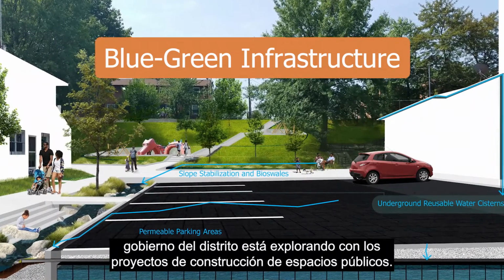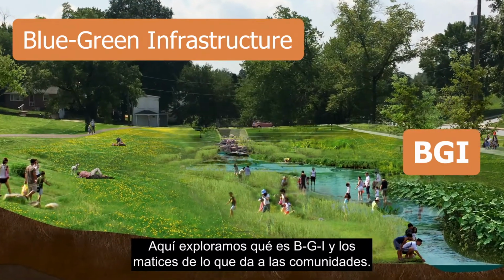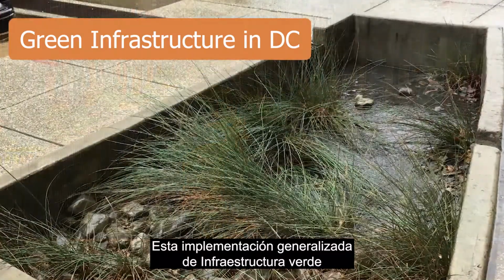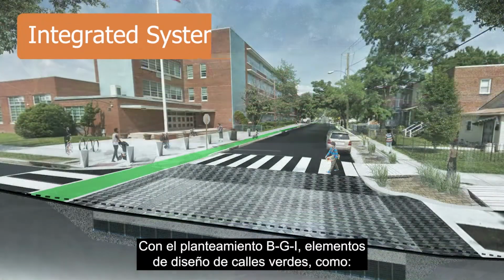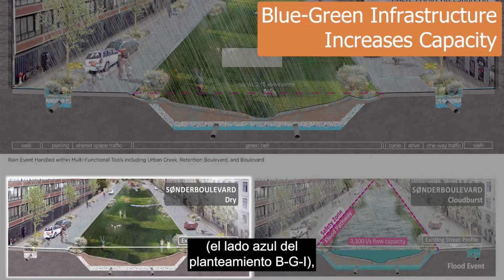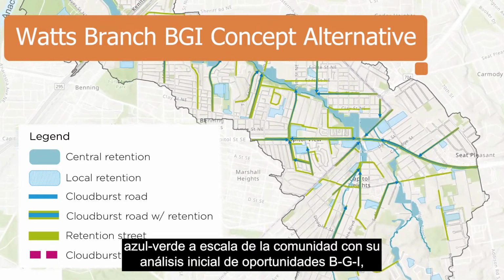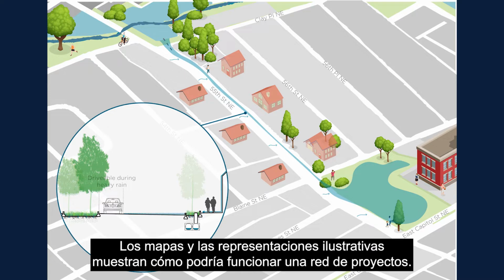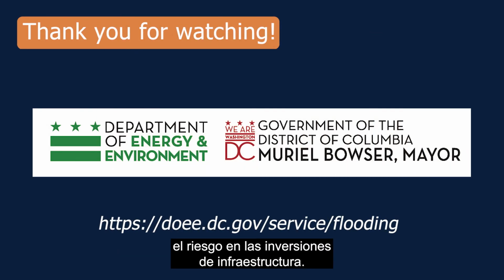Flooding in the District: Ep. 3 – Blue-Green Infrastructure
There are many strategies to reduce flood risk. Some rely on the actions of individual property owners, while others require community-level investments. In this episode, we explore an integrated approach the district government is exploring with public space construction projects known as Blue-Green Infrastructure (BGI).

"Flooding in the District" is a four-part series the seeks to explore the District's history of flooding, future flood risk, and what can be done to reduce the risk of floods and their impacts. This video was created through a grant to Designgreen, LLC using funds received from the Federal Emergency Management Administration (FEMA).